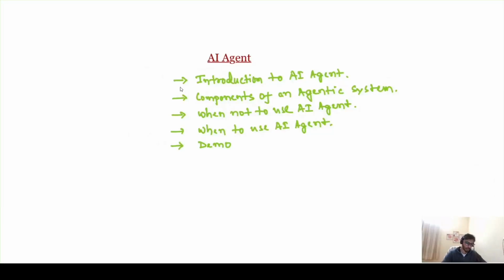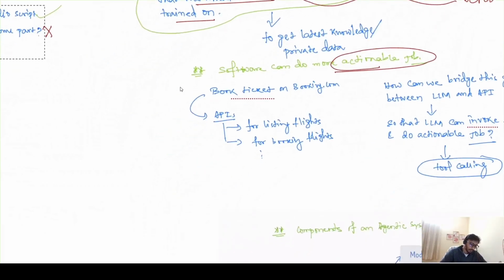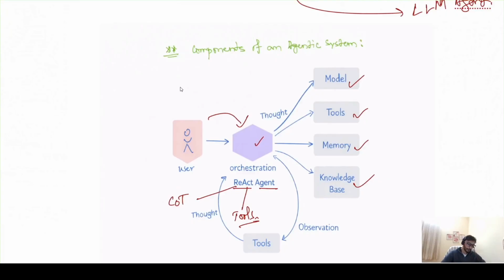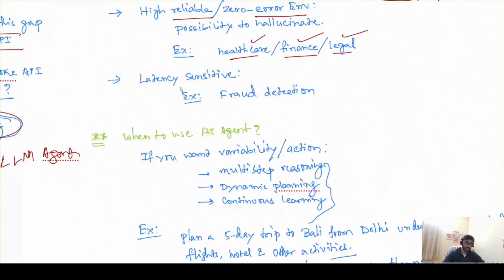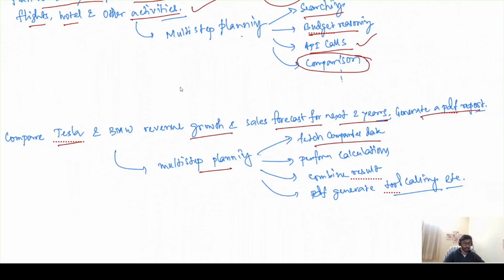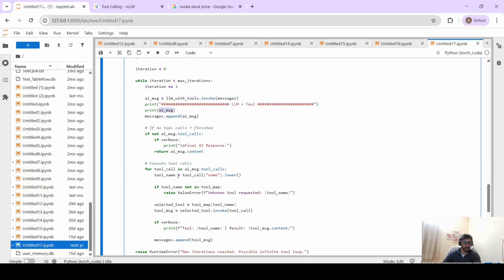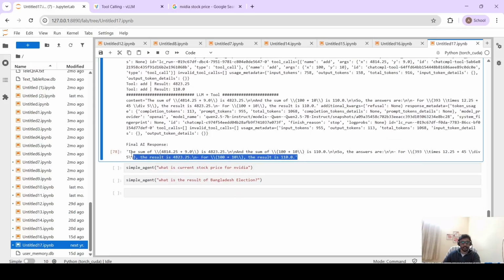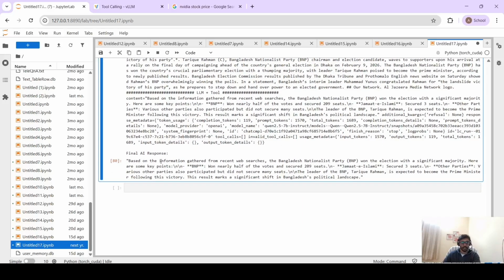Introduction to AI Agent: Components, Use Cases and Demo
In this video, we will explore AI agents and build a simple agent step-by-step so you can see how everything works in practice.
Content:
1. The Basics of AI Agent
2. Components of an Agentic systems
3. When NOT to Use an Agent
4. When Agents Are Useful
5. Demo